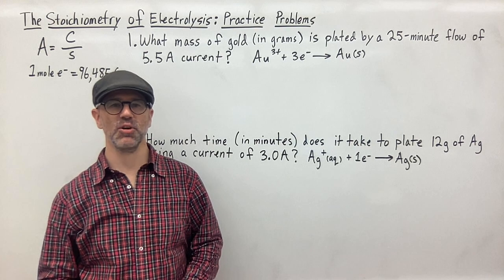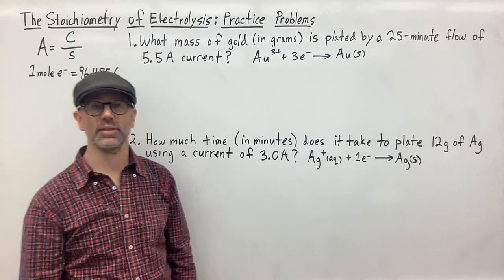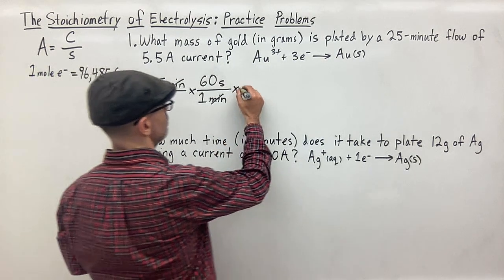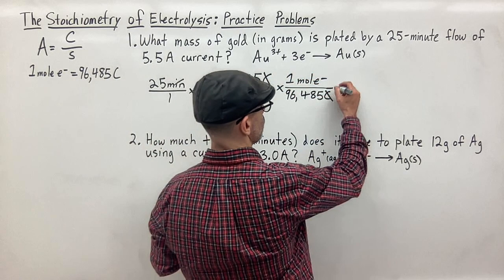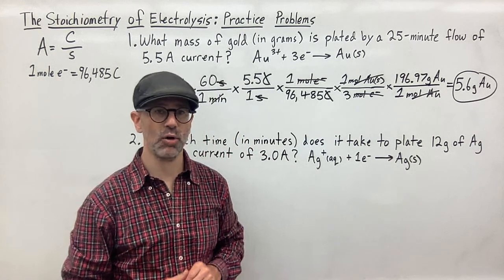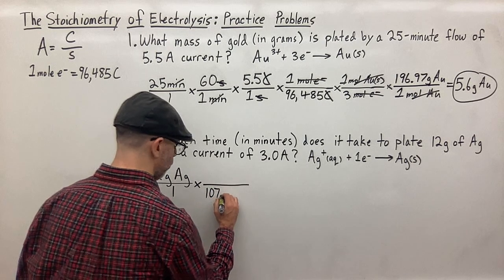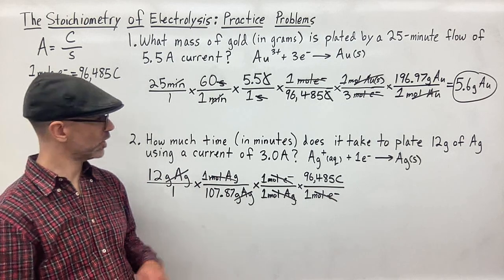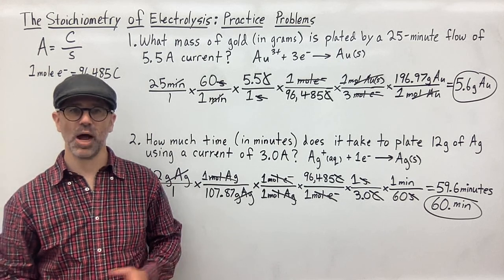Using Stoichiometry to Solve Electrolysis Problems (Updated)